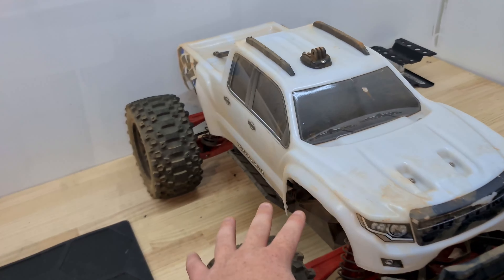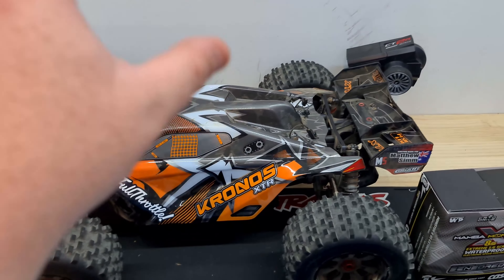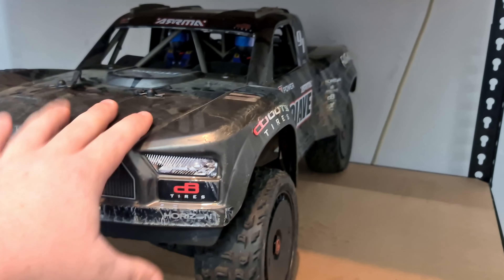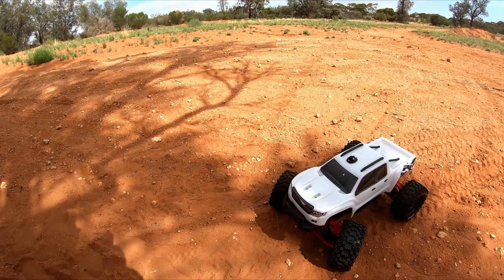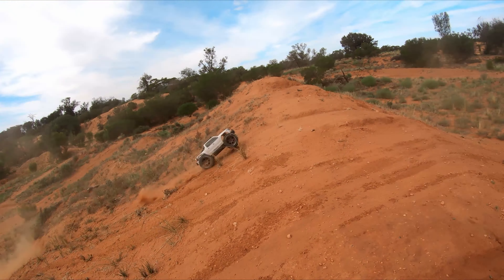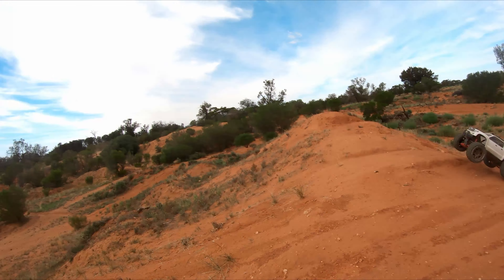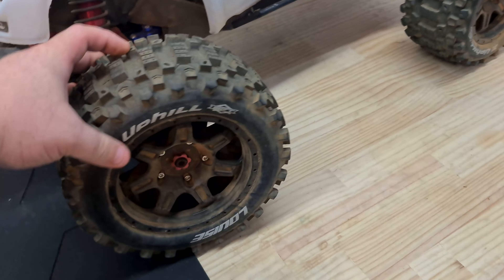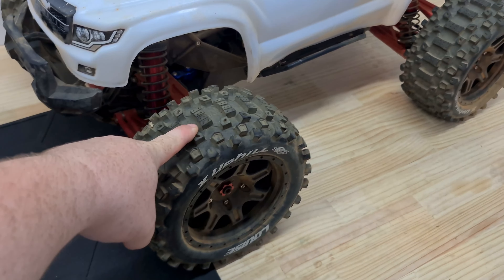BEST XMAXX TIRES?? - Duratrax Six Pack X Belted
Are the Duratrax Six Pack X Belted the best rc tires for the traxxas xmaxx 8s? also know as the Louise uphill tyres, they are cheap, look and feel amazing but do they hold up to the bash test?